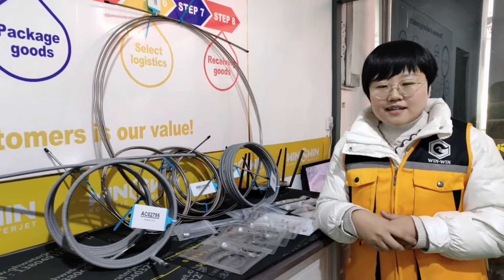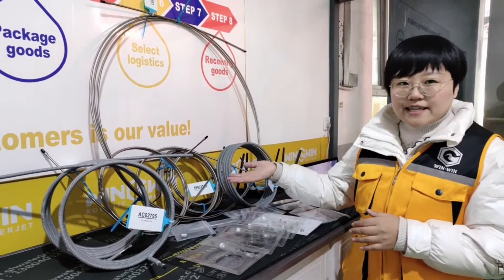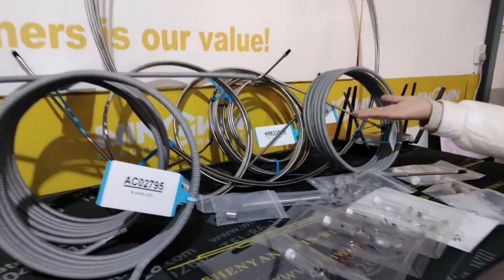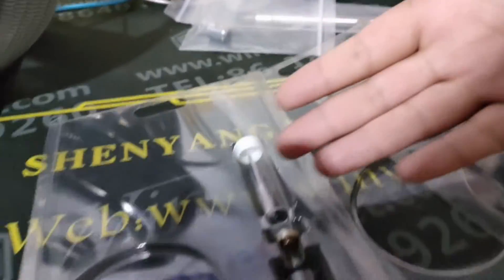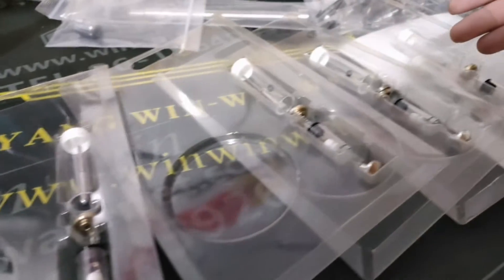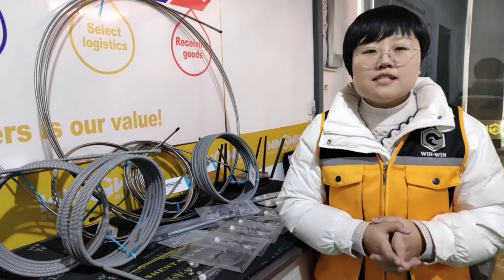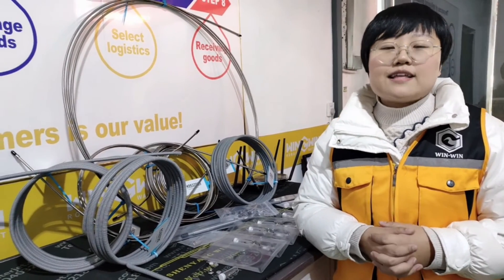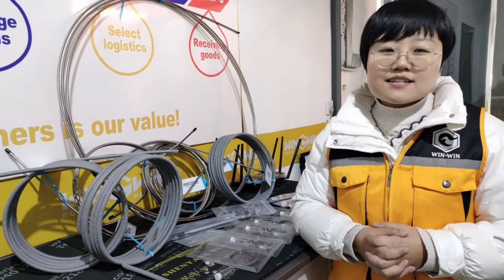KMT waterjet consumables cutting head parts ON/OFF valve repair kit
Waterjet on/off repair kit